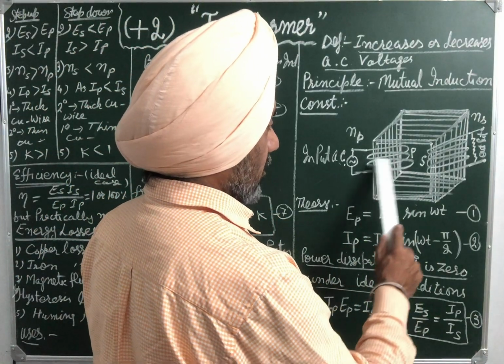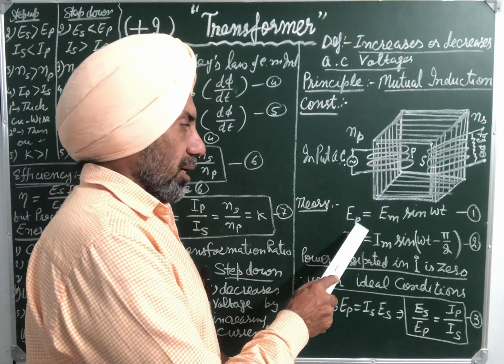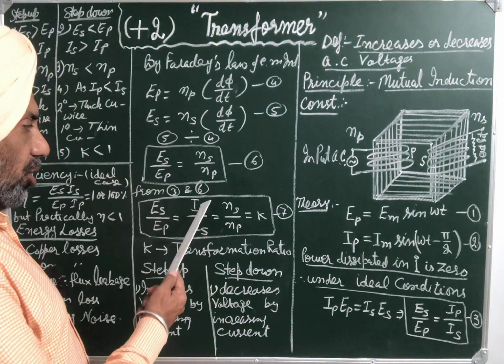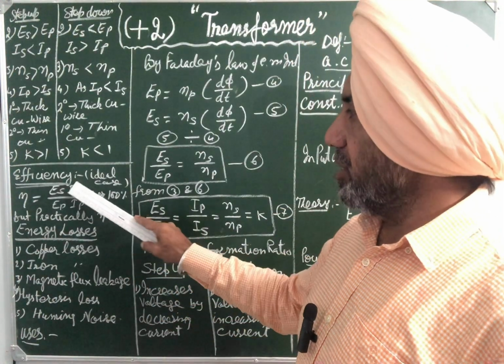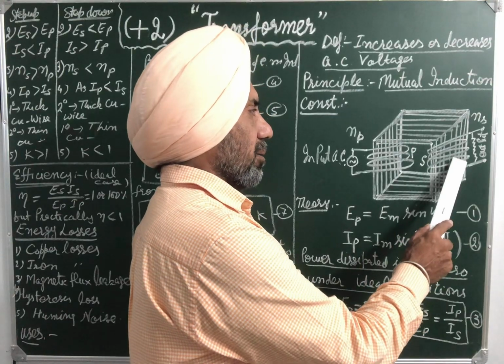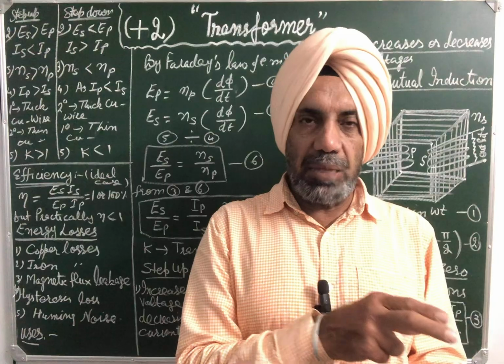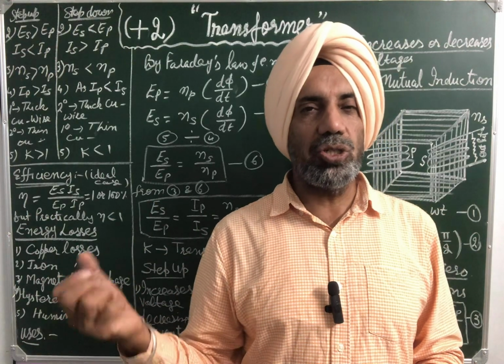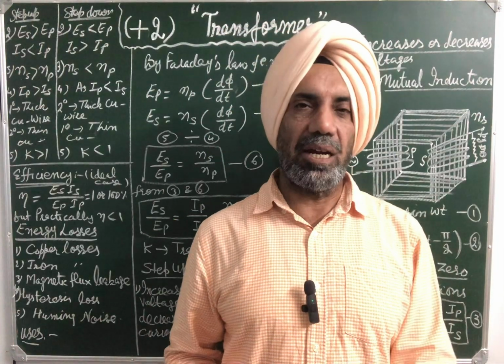TRANSFORMER: BY PROF.ROMANA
Principle, Construction,working Theory of Transformer . Transformer losses,its Efficiency, Uses